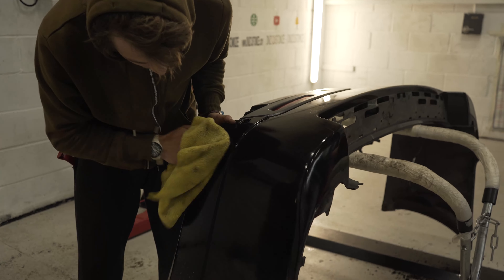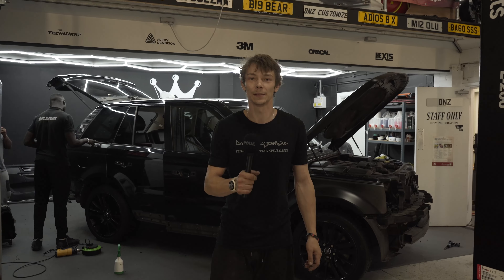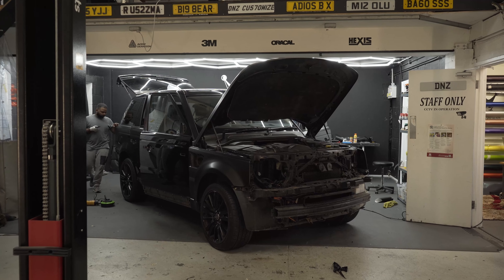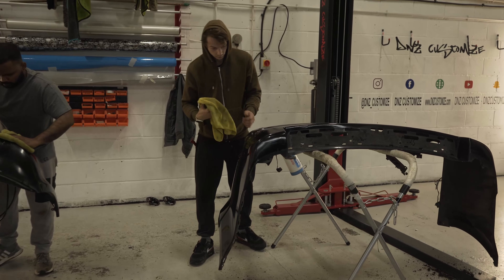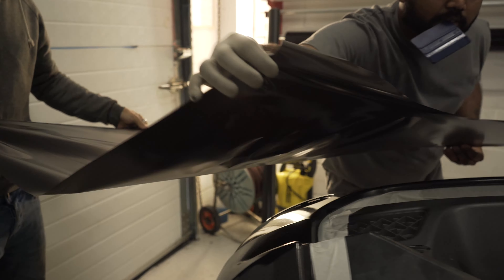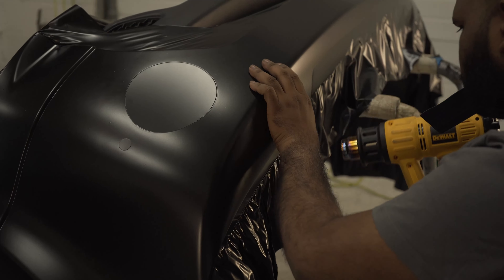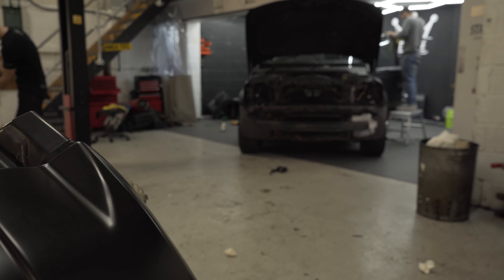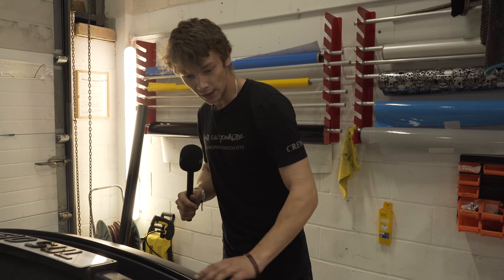[4K] How to Deal with Lacquer Peel!